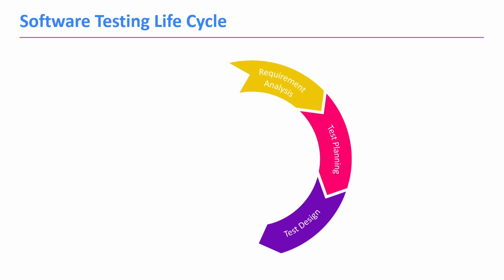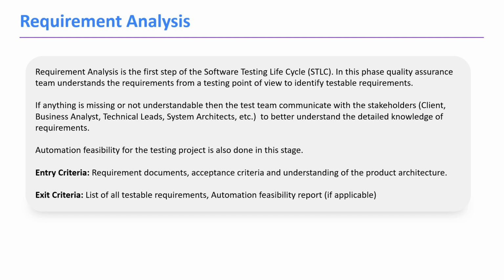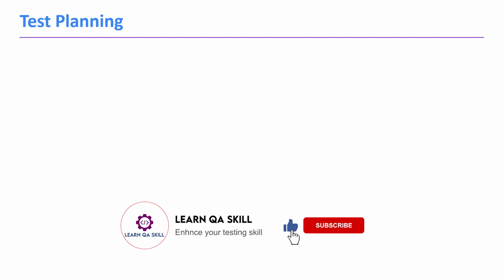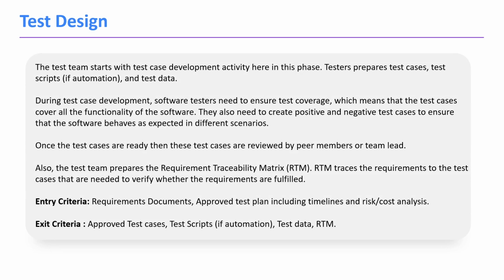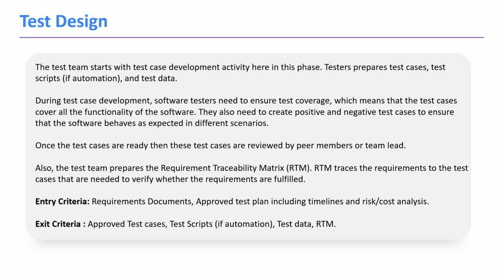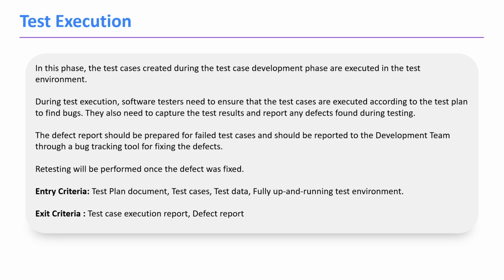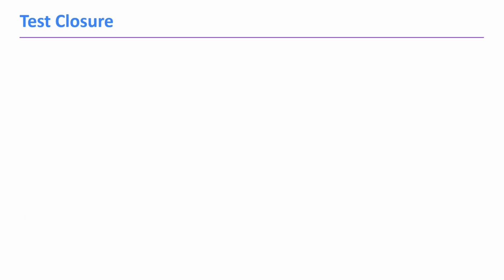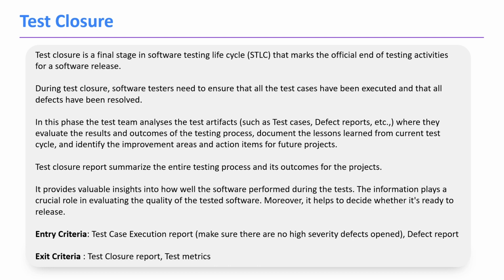Manual Testing - Session 18 | Software Testing Life Cycle | STLC